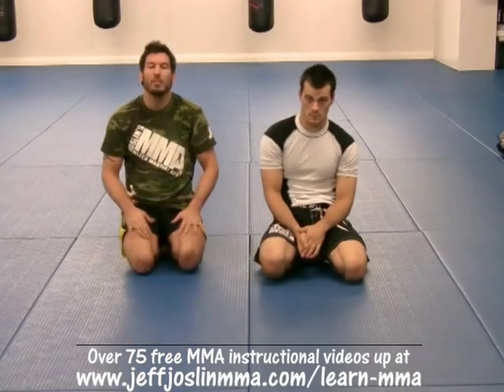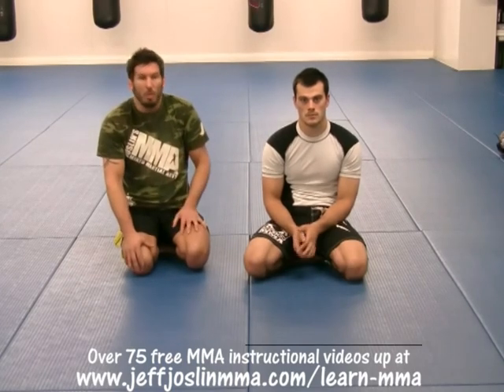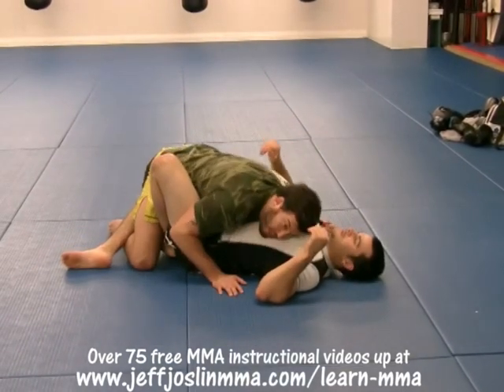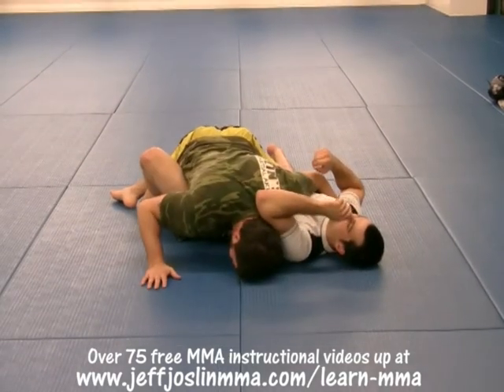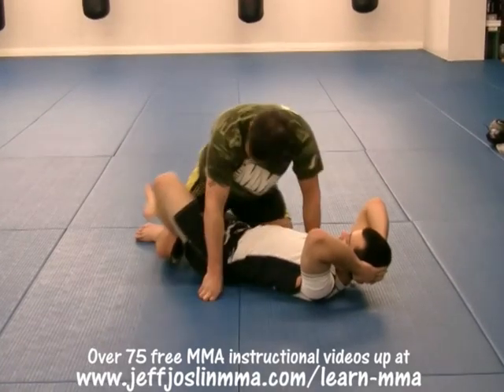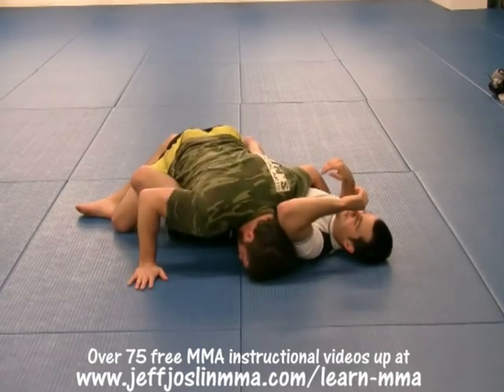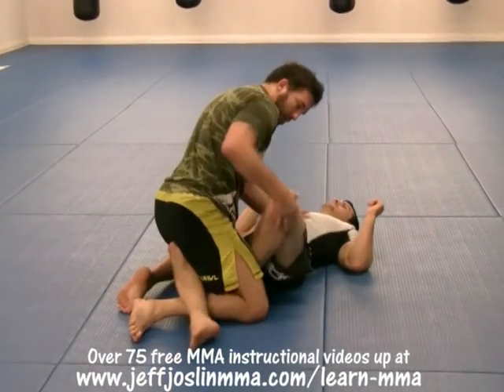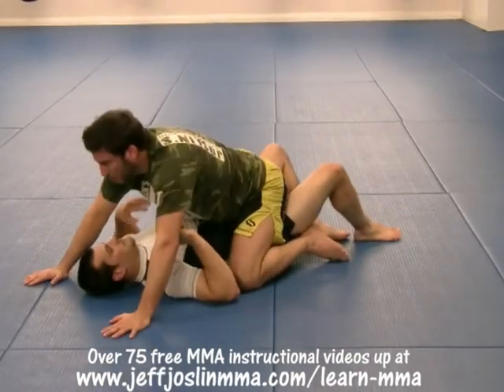BJ Penn Guard Pass #4 of 5 (Half Guard)- Jeff Joslin Breaks down the BJJ technique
- Pro fighter Jeff "The Inferno" Joslin (UFC,TKO,APEX) shows the 4th of 5 highly effective guard passes for MMA. After seeing a video posted by a fan showing BJ passing the guard in some cool ways, Jeff decided to break down and explain his perspective on the techniques found in that video. Want power in your punch?